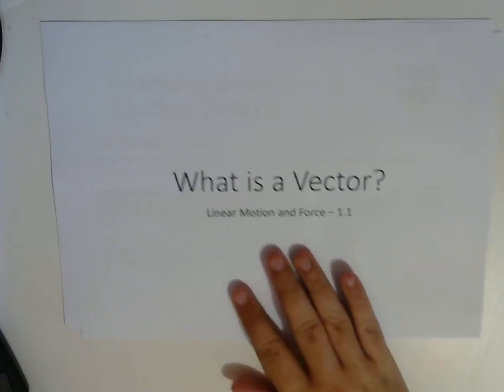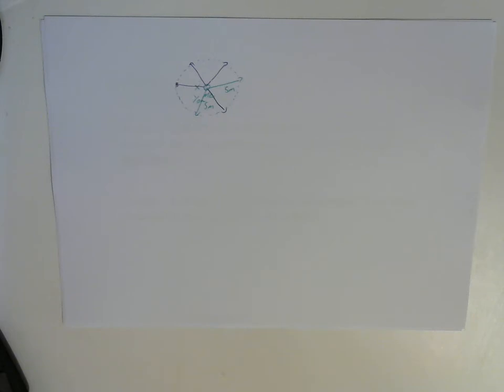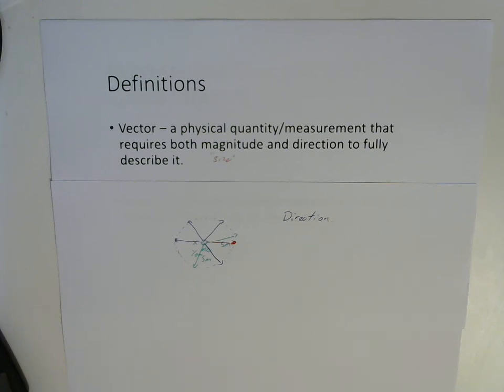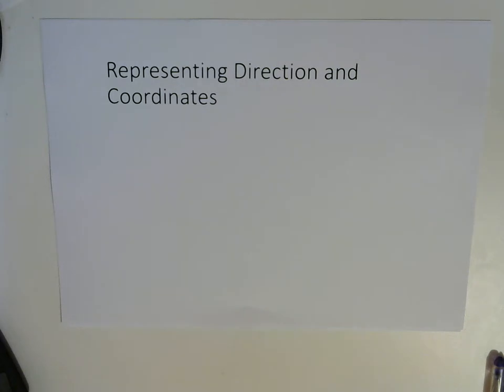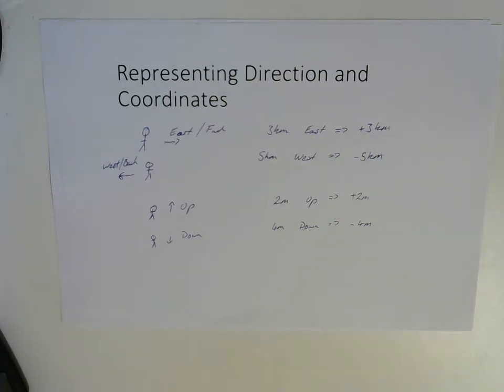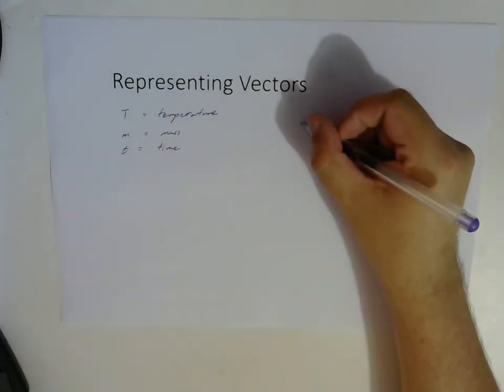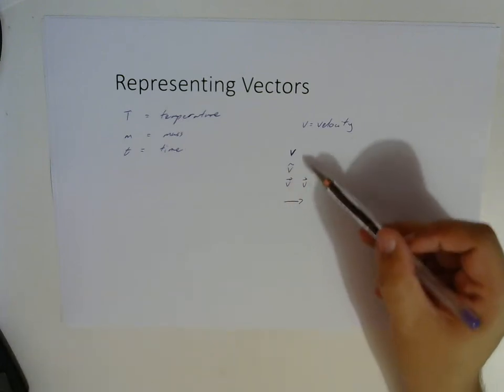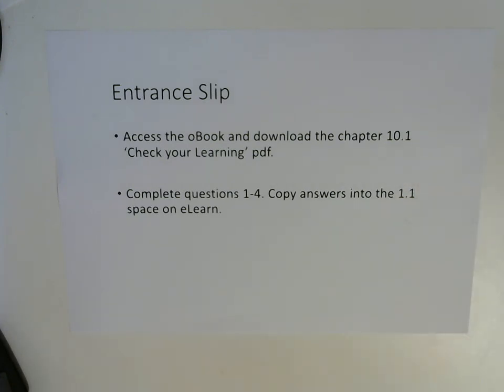1.1.1 What is a vector?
Examples of Vectors and Scalars.
Representing Direction.
Representing Vectors.